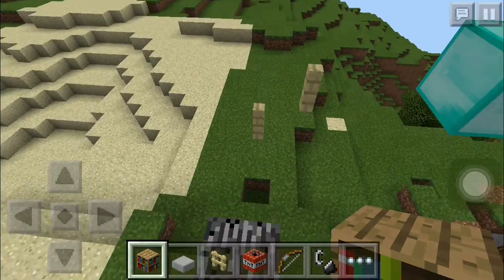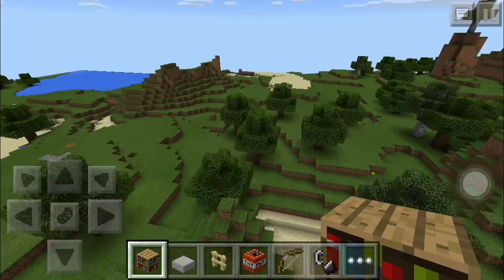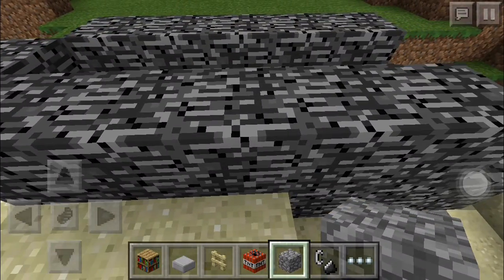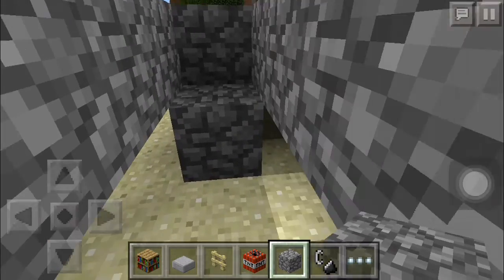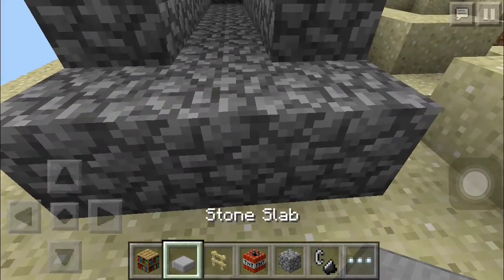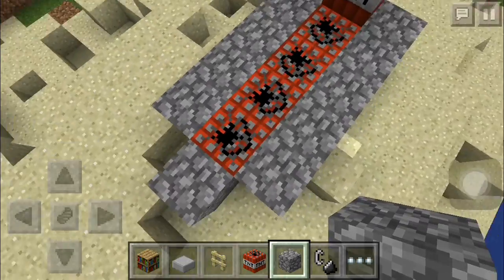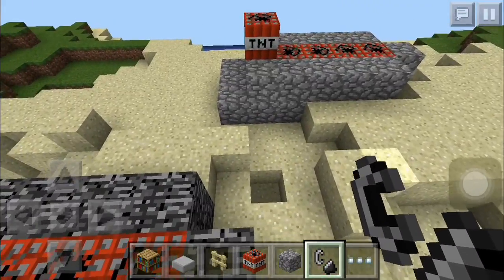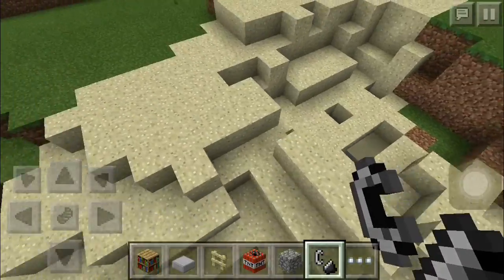MINECRAFT- How to build a cannon!